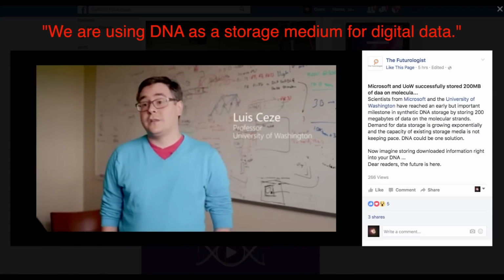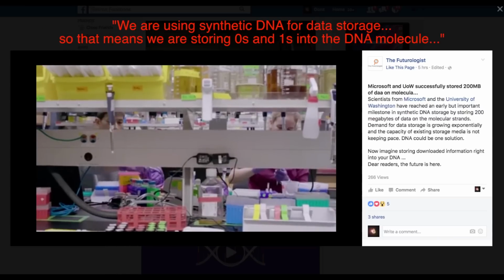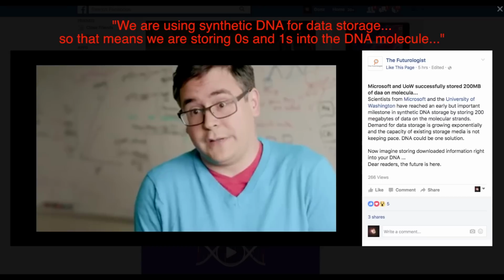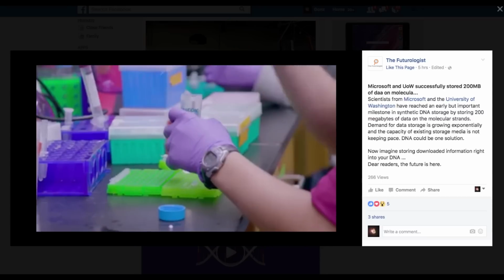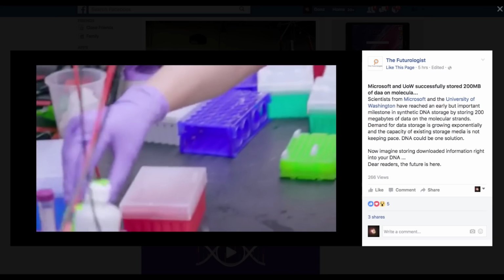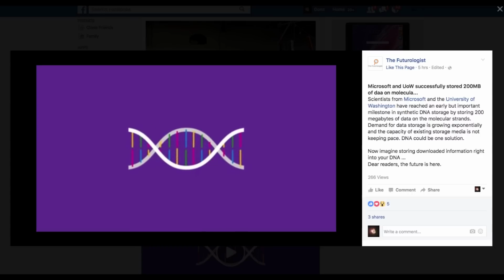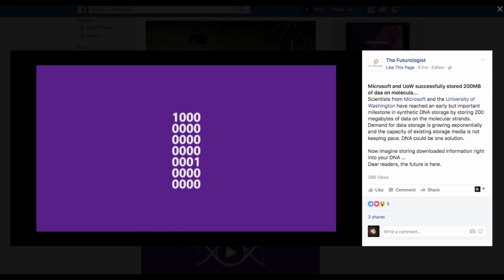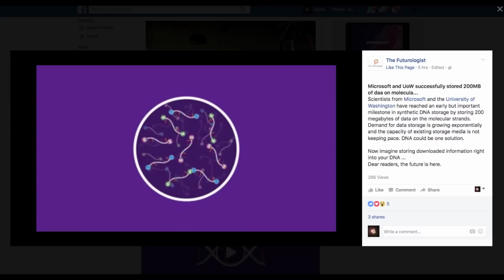MICROSOFT MAKES SYNTHETIC DNA BREAKTHROUGH: Encodes 200 mb of Data on Synthetic DNA Strand!!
Microsoft and University of Washington scientists said they encoded 200 megabytes of data on the molecular strands, including OK Go's "This Too Shall Pass" video and Crop Trust's seed database.

REVELATION 13:15
And it was allowed to give breath to the image of the beast, so that the image of the beast might even speak and might cause those who would not worship the image of the beast to be slain.

The FaceLikeTheSun YouTube channel is run by Gonzo Shimura, a Christian guy doing digital media.

*SOCIAL MEDIA*

*FULL LENGTH FILMS (FREE)*

*SUPPORT*

◘PLEASE CONSIDER SUPPORTING THIS MINISTRY
With your help, we can keep this YT channel going and reach many more people with videos, films, podcasts, and books that discuss the most important issues today in light of the Gospel message of Jesus Christ. If you feel called to support us financially, please CLICK the following

Thank you for your support. God Bless.